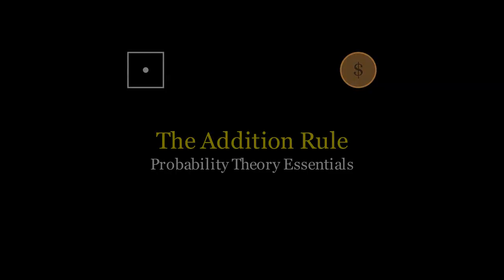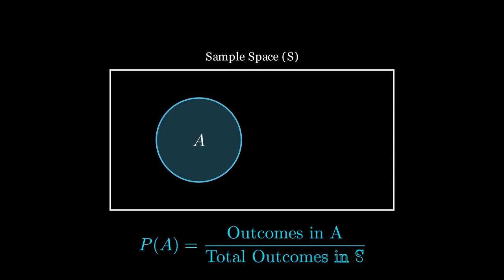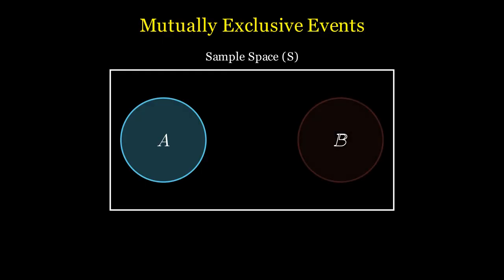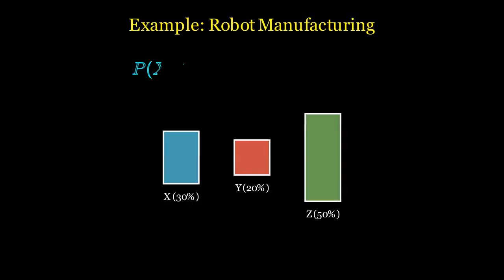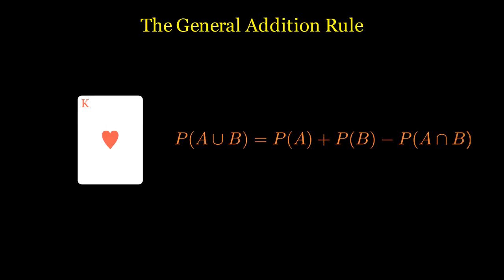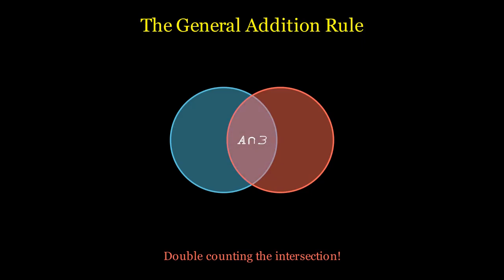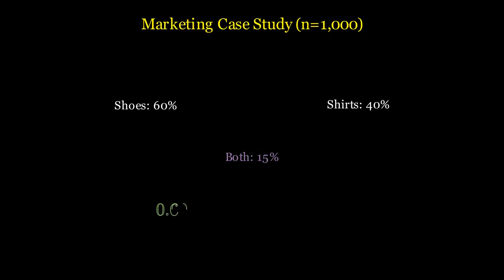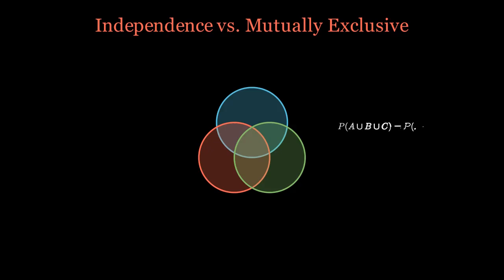The Addition Rule Explained Simply with Examples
In probability, calculating the chance of "Event A" OR "Event B" seems simple—just add them up, right? Wrong. If you simply add probabilities without checking for overlap, you might end up with a mathematical error.

In this video, we master the Addition Rule. We distinguish between Mutually Exclusive Events (like a coin flip) and Non-Mutually Exclusive Events (like picking a King of Hearts), using Venn Diagrams to visualize the logic.